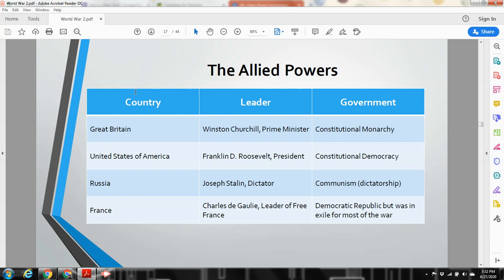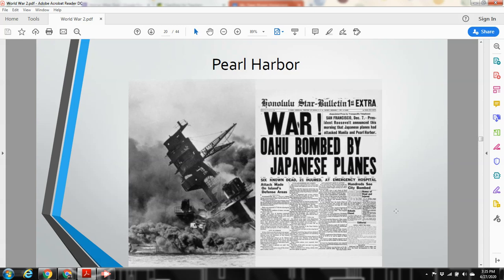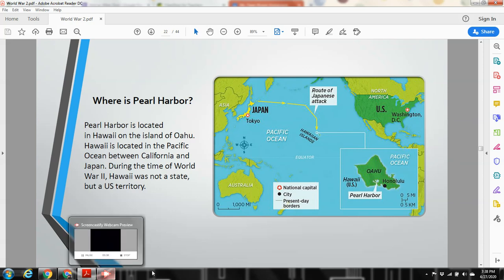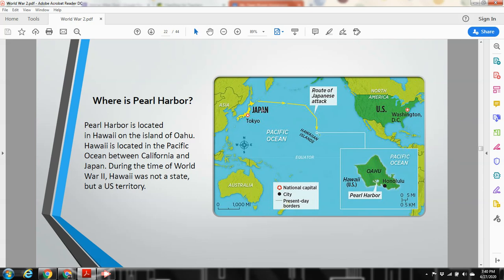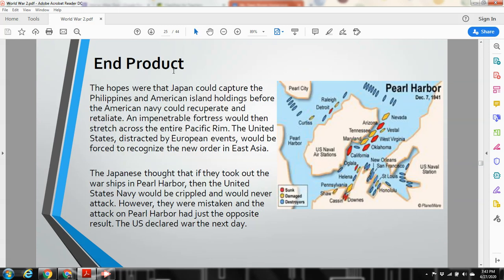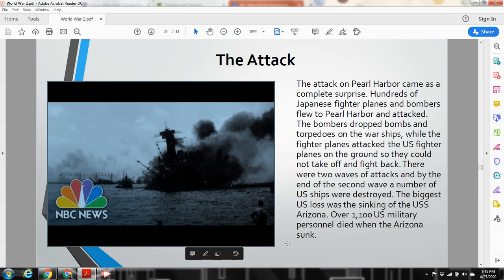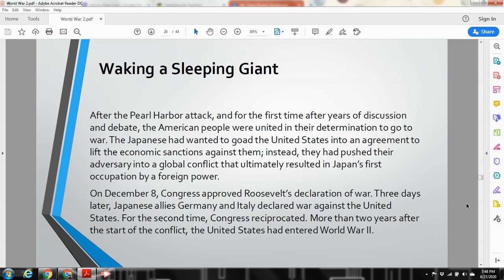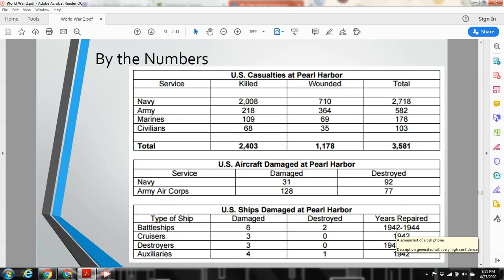Pearl Harbor Video